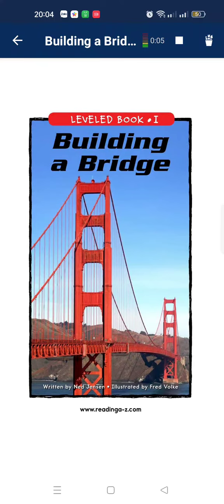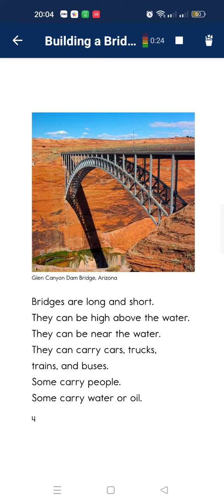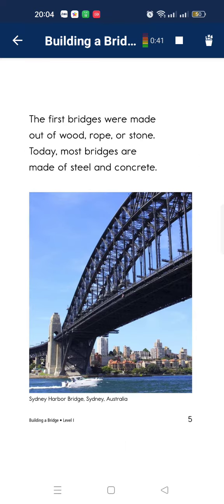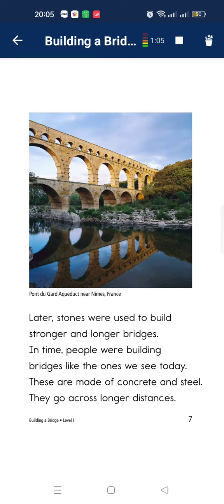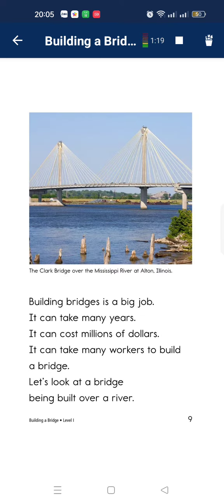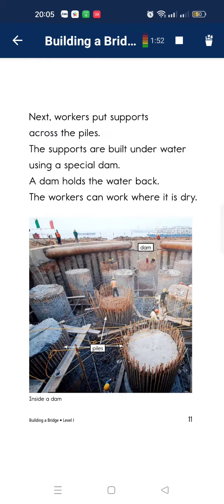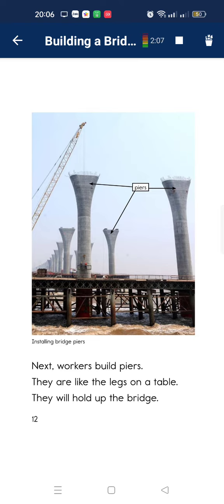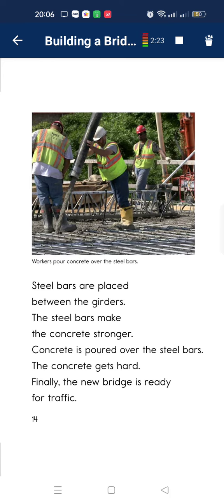28 tháng 5, 2023